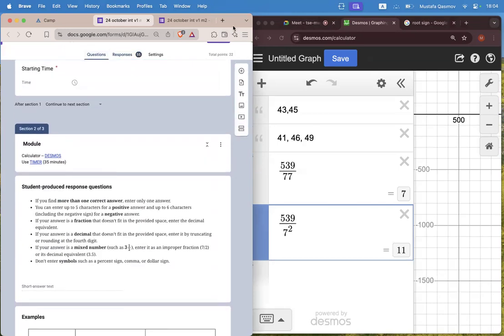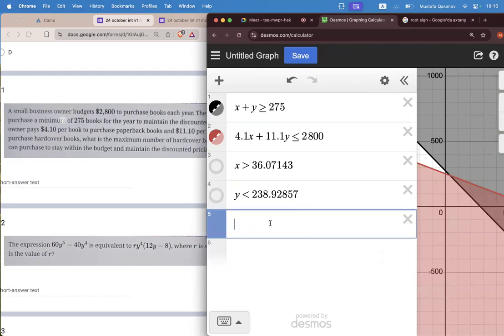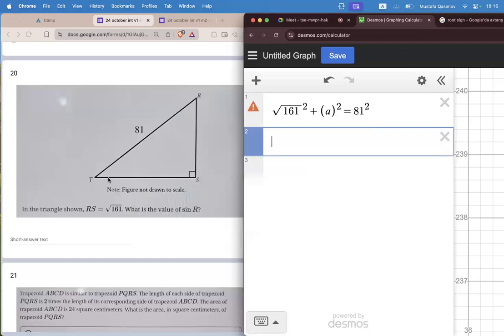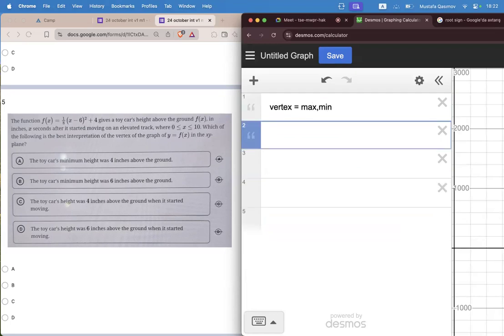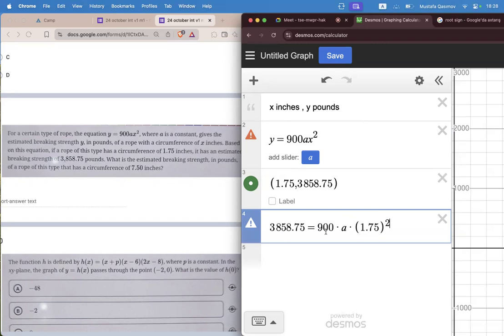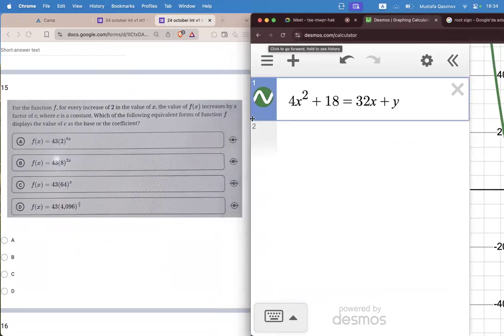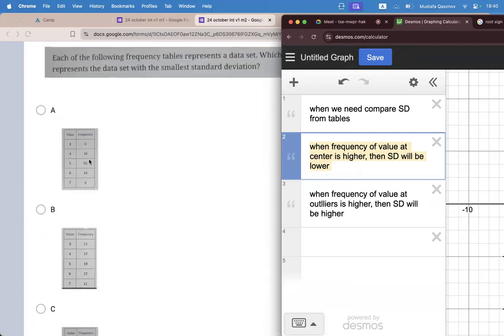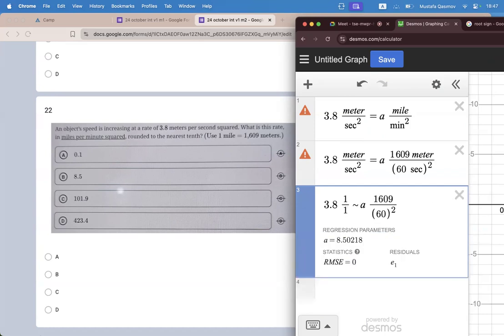October 2024 V1